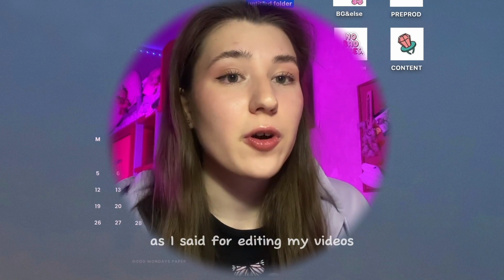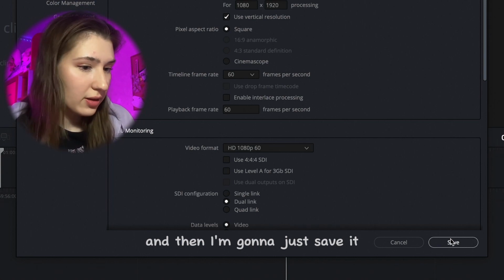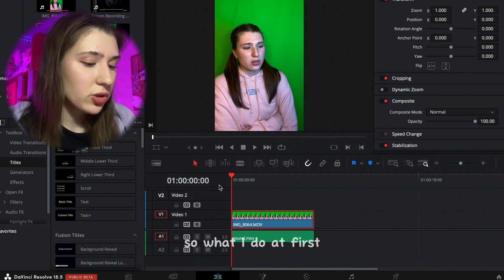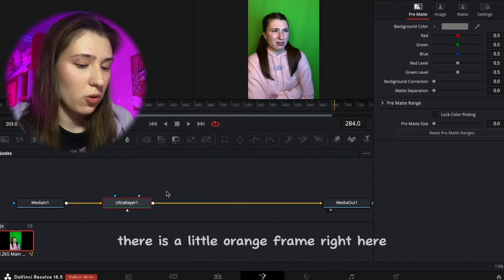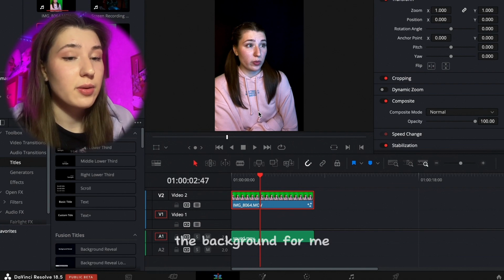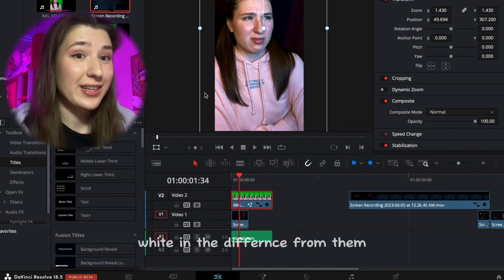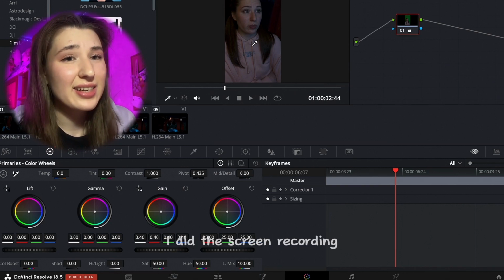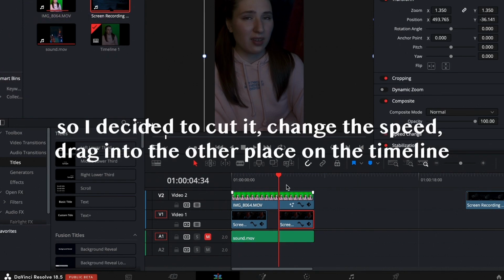GREENSCREEN VIDEOS FOR TIKTOK AND YOUTUBE TUTORIAL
Hey! I'm Stasey. I'm almost professional actress xoxo. This is the place where I try to develop my acting skills and also promote myself as an actress, show you my life and just have fun. Don't be rude here to anyone! Have a great day!

0:00 - Hello
0:54 - Equipment
5:28 - Preproduction
7:46 - Preproduction and Postproduction
9:48 - How I set up my filming tools
10:24 - How I edit my videos
21:36 - Bye